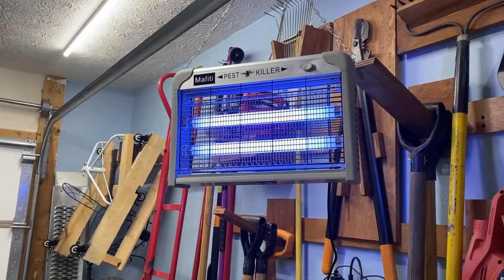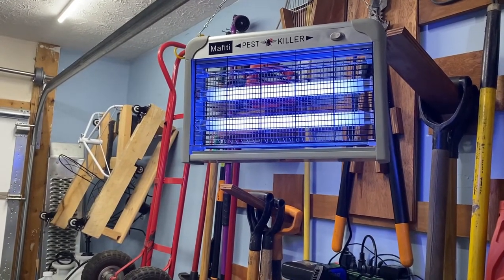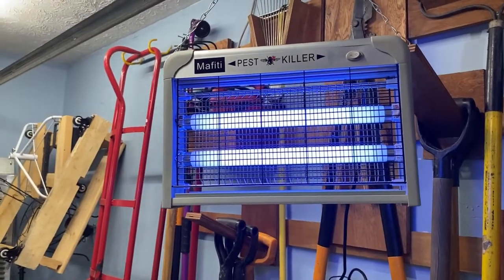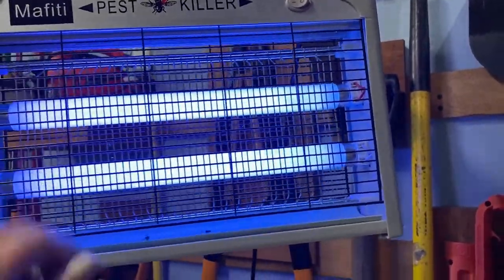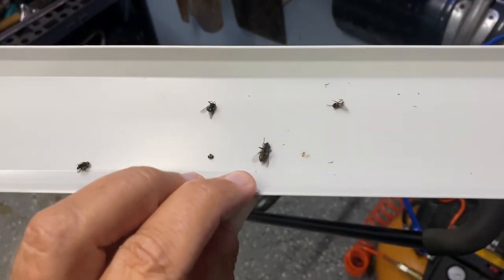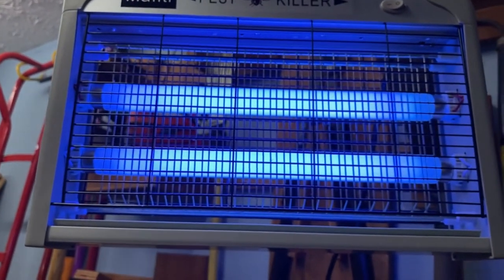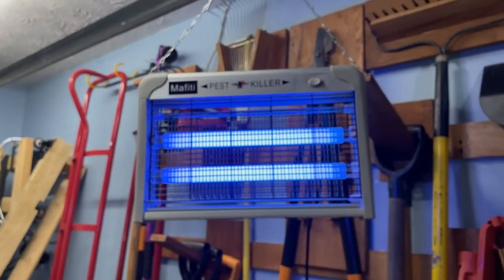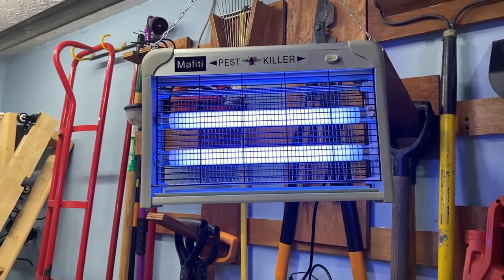Indoor Bug Zapper UPDATE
This thing works without burning the little critters!